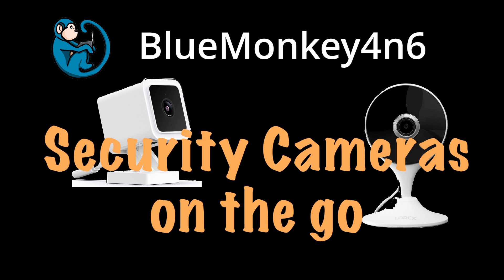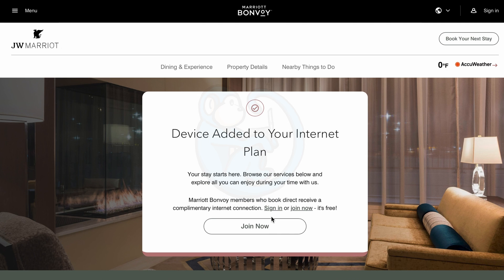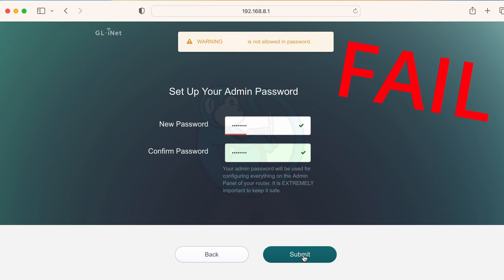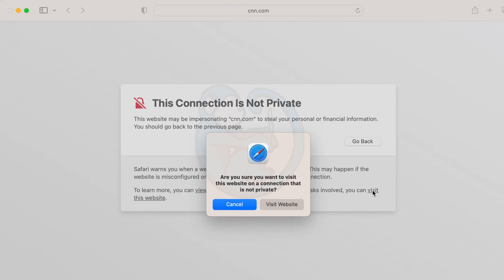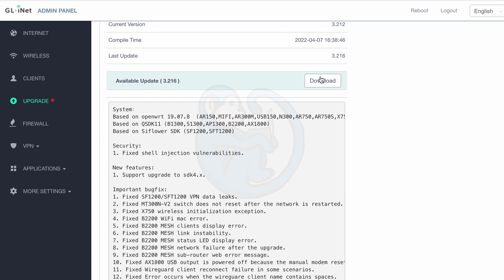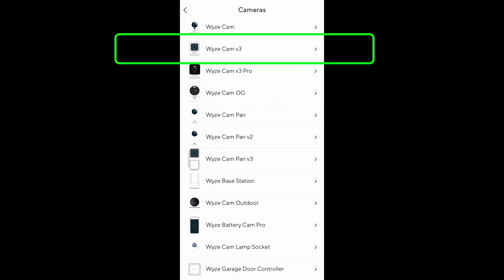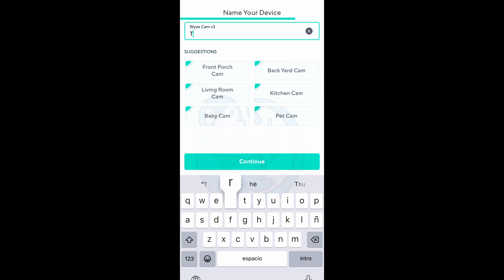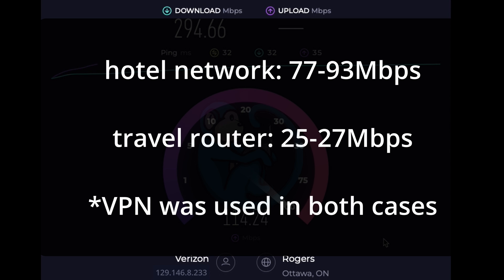Wyze cam on the go - how to setup a security camera in a Hotel room or Cruise ship cabin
Walk through of setting up a Wyze Cam in a hotel room or cruise ship and getting around the captive portal/landing page by using a portable travel router from GL-iNet.

Video timeline
00:00 intro
00:23 Hardware needed
01:38 Setup - GL-iNet Travel Router
04:10 Captive Portal webpage login
06:03 Setup - WyzeCam v3.0
06:29 Wyze App - adding device
09:08 TravelCam kit

🔨  Gear mentioned in this video:

Wyze Cam v3.0

GL-iNet Mango portable travel router

ThinkTank Cable Management 10 v2.0

Anker 735 Charger